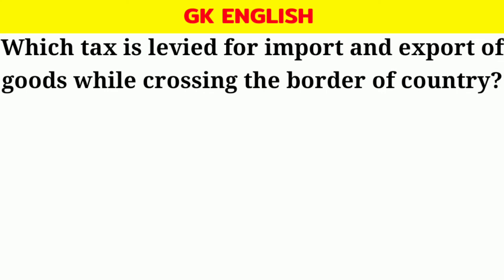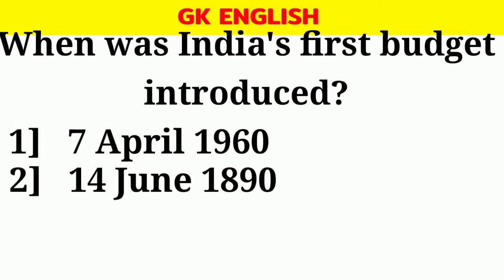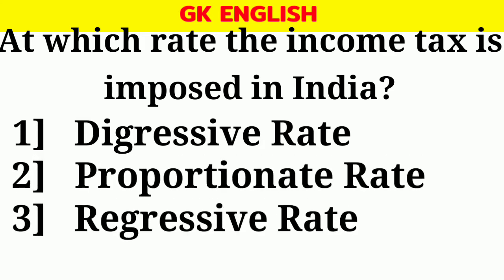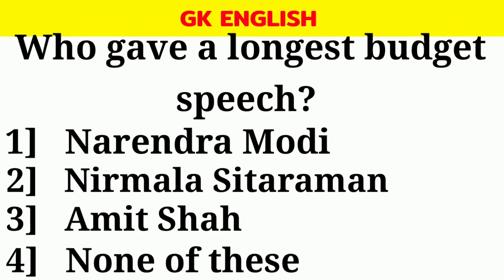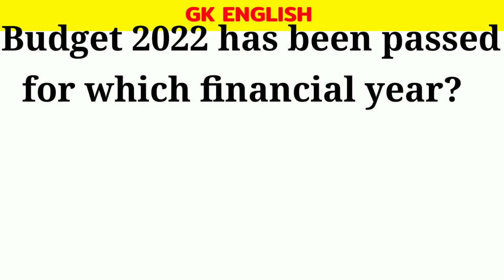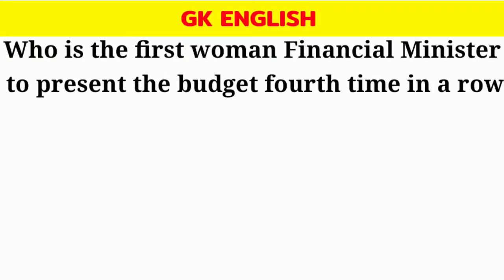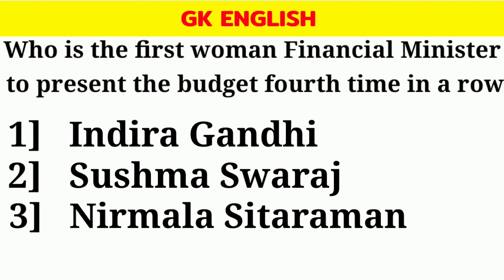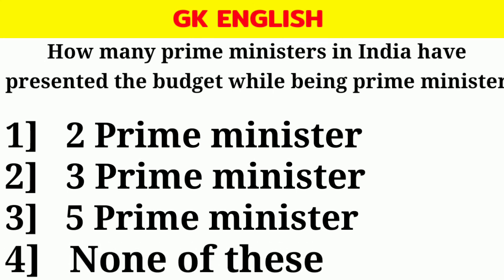Budget of 2022-23 || Union Budget of India 2022-23 || Important GK Questions of Union Budget India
Hi,
Friends,
You will get many more gk questions and answers in our YouTube channel there are basic gk  questions, general knowledge questions, MPSC, UPSC, questions and many more..

For solving quizes and many more test please vist our

INDIAN_GK _IN _ HINDI || INDIAN EXAM GK QUESTIONS ANSWERS WITH OPTIONS || GK_QUIZ_IN _ENGLISH

MOST_FREQUENTLY_ASKED_SIMPLE_GK_QUIZ GENERAL KNOWLEDGE GK QUESTION ANSWERS ENGLISH

INDIA GK
WORLD_GK_IN_ENGLISH || WORLD GENERAL KNOWLEDGE QUESTION AND ANSWERS || IMPORTANT QUESTION AND ANSWERS

WORLD_GEOGRAPHY :(WORLD MOUNTAINS) AND ALL IMPORTANT QUESTIONS

WORLD_GK_QUESTION_AND_ANSWERS || WORLD_TRIVIA_QUIZ || 25 WORLD GENERAL KNOWLEDGE (GK) QUESTIONS

MUGHAL_HISTORY_MCQ || INDIAN_HISTORY_GK_QUESTIONS

GK_IN_ENGLISH || COMPETITIVE EXAM
WORLD_HISTORY_GK || WORLD HISTORY GK QUESTIONS

WORLD_HISTORY_QUIZ || WORLD HISTORY GK IN ENGLISH

WORLD_GEOGRAPHY || MULTIPLE CHOICE GK QUESTION ANSWER || FOR SSC,UPSC AND RAILWAY
POLITICAL_GK_IN_ENGLISH || GENERAL

KNOWLEDGE QUESTION AND ANSWER || GK_QUIZ || INDIAN_POLITICAL_GK

ECONOMICS_GK_IN_ENGLISH || ECONOMY MOST IMPORTANT QUESTION

RAILWAY - D, NTPC, SSC, PCS, UPSC, CPS, GD
GK || GENERAL KNOWLEDGE QUIZ ON MATHS || GK_ON_MATHS

SCEINCE_GK_IN_ENGLISH || VIGYAN QUESTION AND ANSWER

Gk, General knowledge, Important gk, Quiz test, Competitive quiz, competitive general knowledge, zero se genius tak, gk in hindi